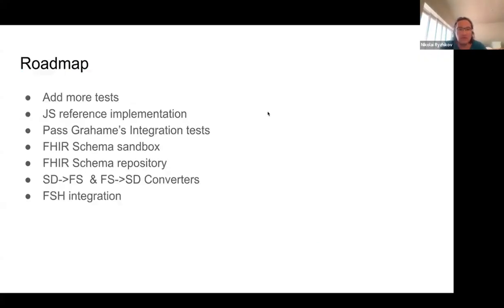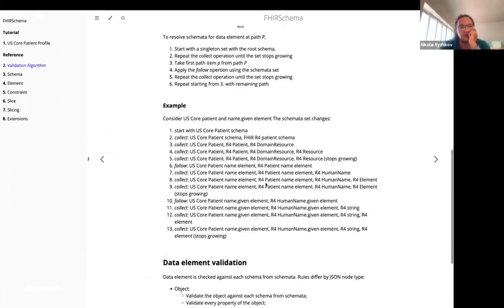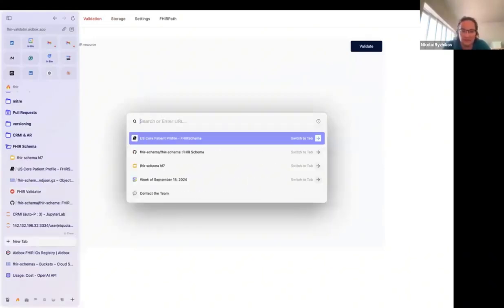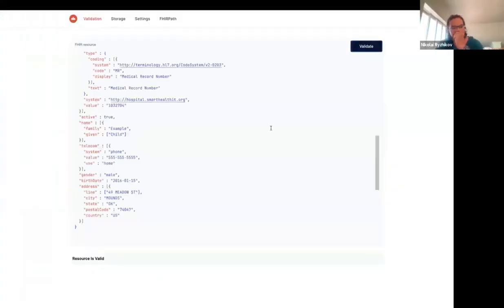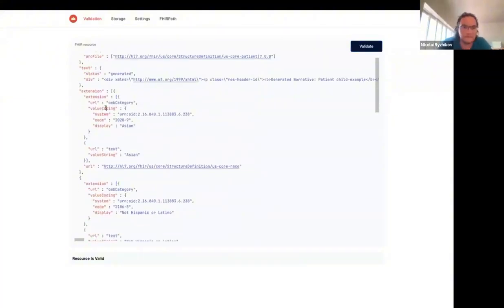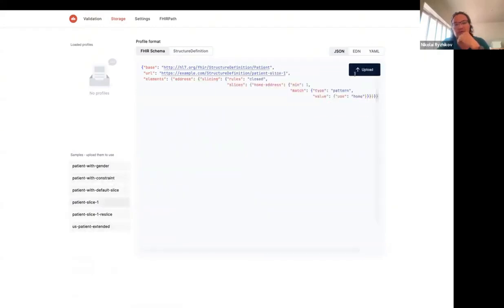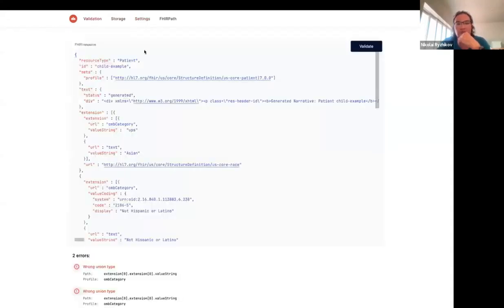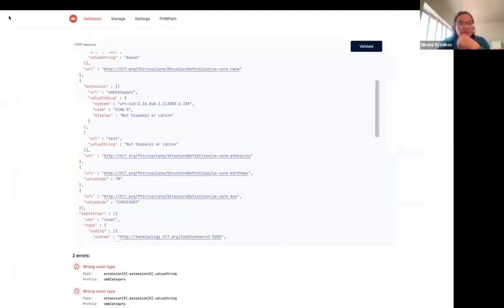FHIR Schema: Interactive Demo and Developer Q&A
Speakers: Nikolai Ryzhikov | CTO, Health Samurai | Member of FHIR Management Group

00:00 (Opening animation, copyright notice)
00:15 Opening & Introduction
01:32  Repository Walkthrough
02:01 Online Validator Demo
04:08 Q&A
04:49  FHIRMatron joke
05:20 Q1-where can I find the FHIR Schema resources which you will all link at them
06:01  Q2-who wants to create profiles and validate instances against constraints
07:01  Q3-FHIRPath library for FHIR Schema
09:34  Q4-what are keywords
11:01  Q5-do we have an npm repository
12:14  Q6-What are the different types used in JSON Schema
14:36  Q7-what are different FHIR types used in JSON Schema
15:15  (Ending)

Explore FHIR Schema, a structured approach to defining and validating FHIR data.
See how it represents StructureDefinitions, supports validation through FHIRPath, and ensures consistency across healthcare implementations — enhancing interoperability and data quality in healthcare systems.